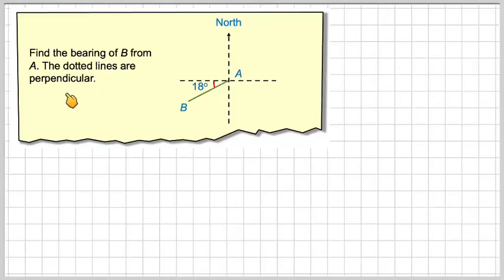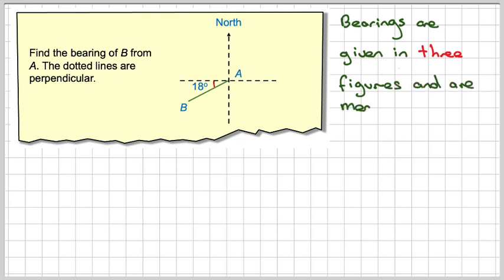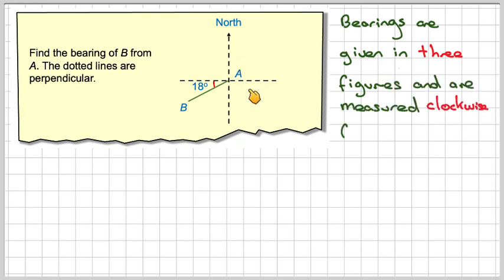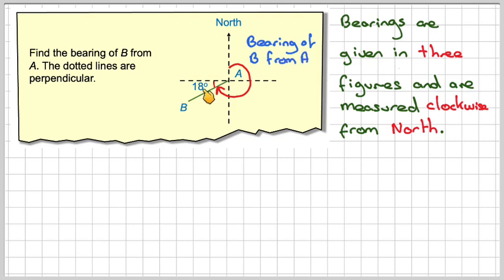Finding a bearing 06